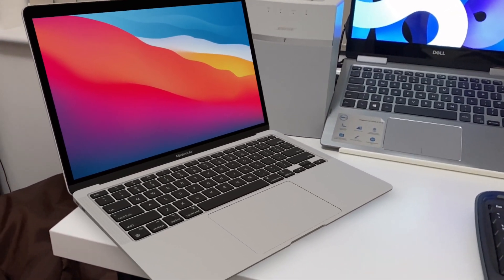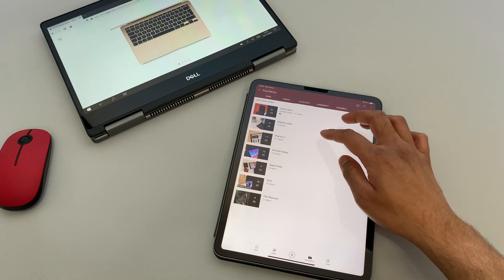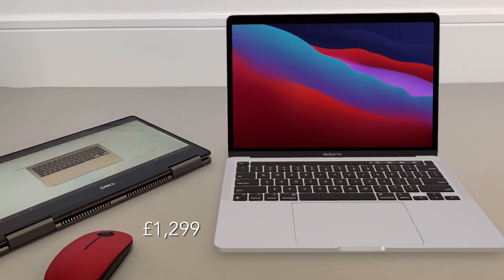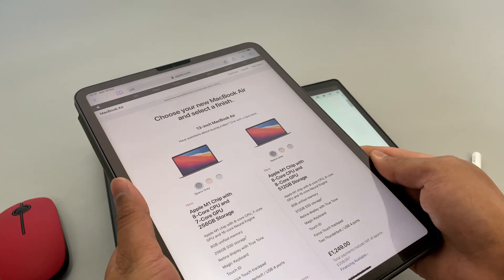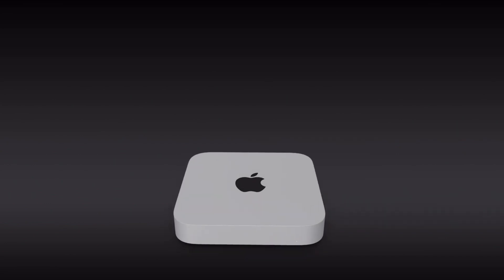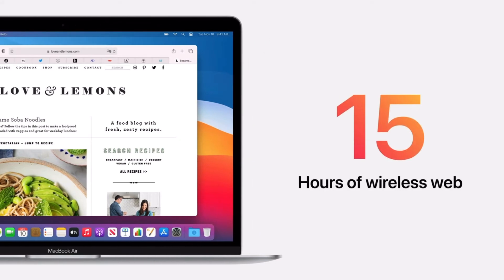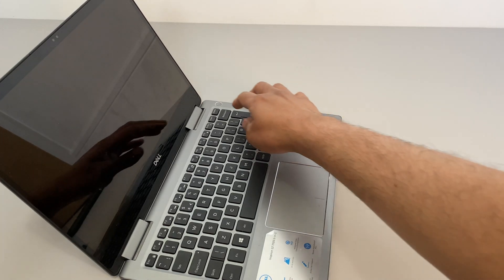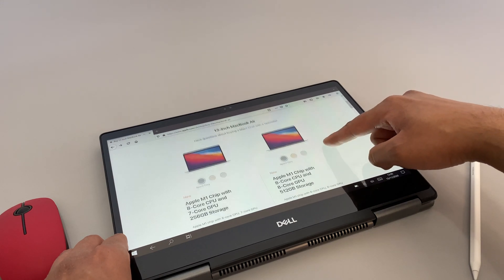10 Things To Know Before Buying M1 MacBook Air , Pro & Mac Mini | Amazon Giftcards Giveaway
10 Things To Know Before Buying The New M1 MacBooks | Amazon Giftcards Giveaway | in today video let’s look at the 10 things you need to know and consider before buying the new M1 MacBook Air, MacBook Pro and the Mac Mini.

2 X 20£ Amazon Gift Cards (open for all countries that allow Amazon giftcards)
To Enter: